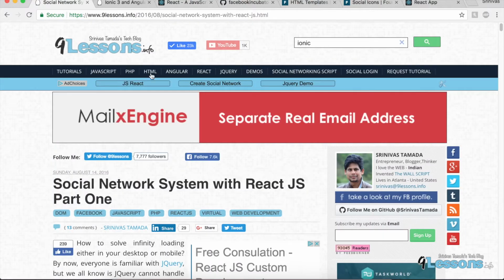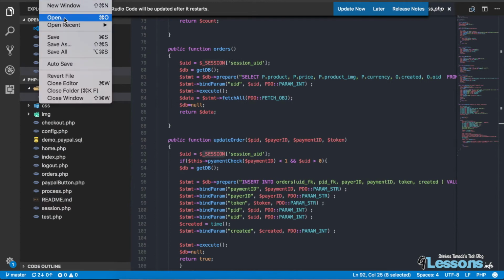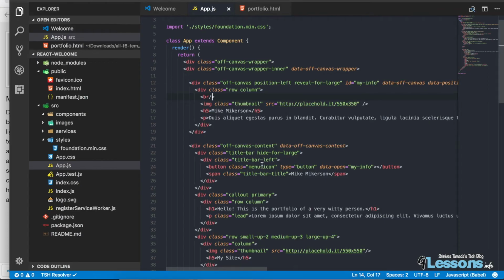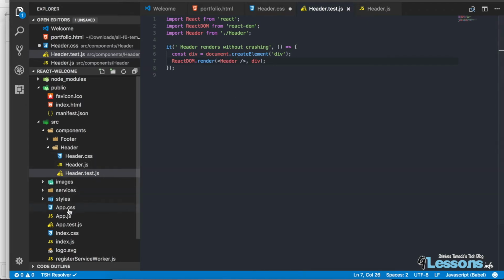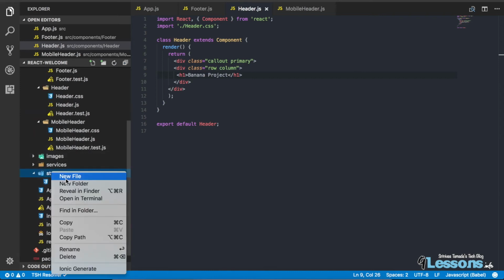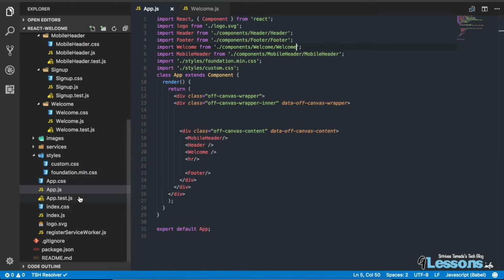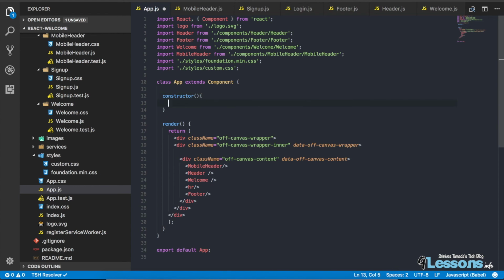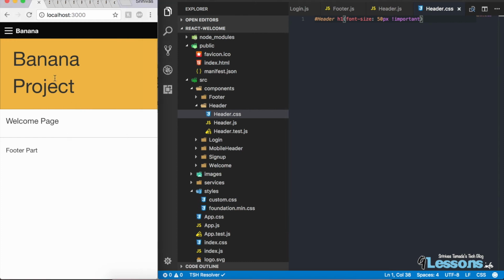ReactJS Welcome Page with Routing Tutorial Part 1